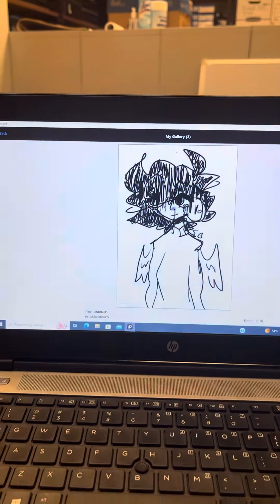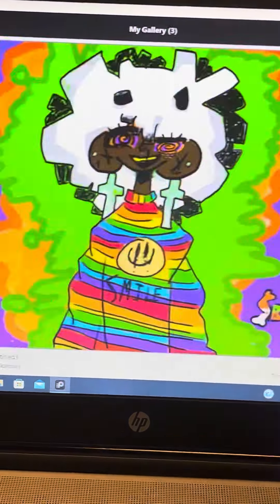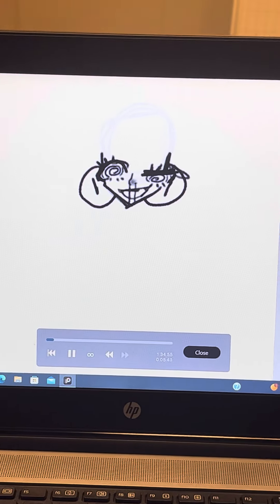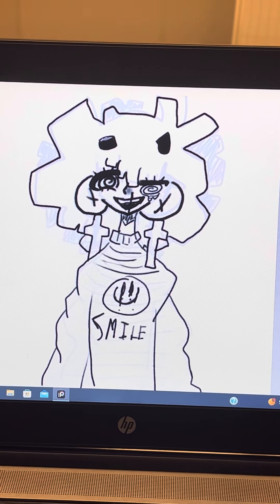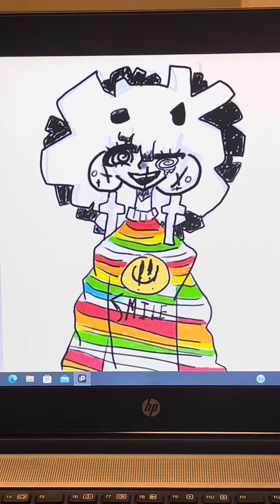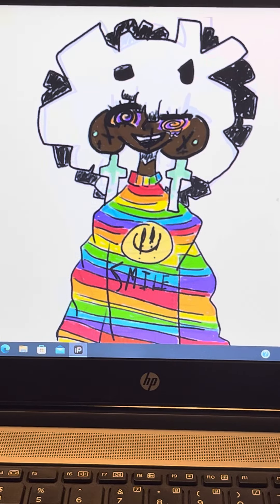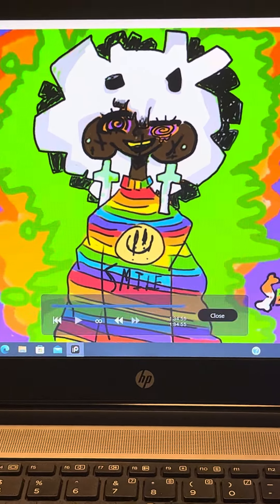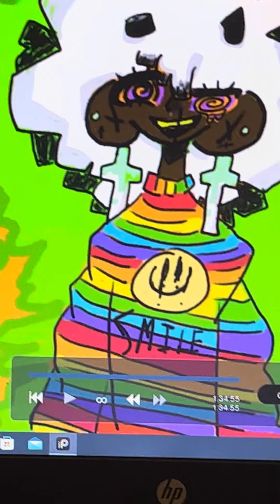This is a great/goofy post 😶￼